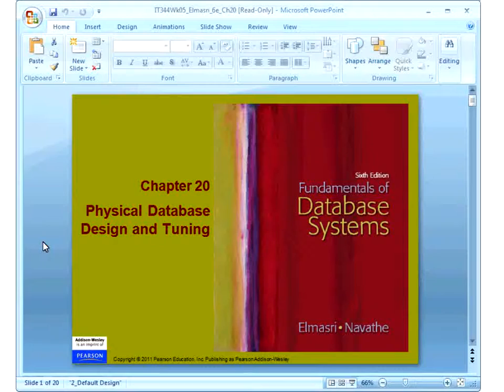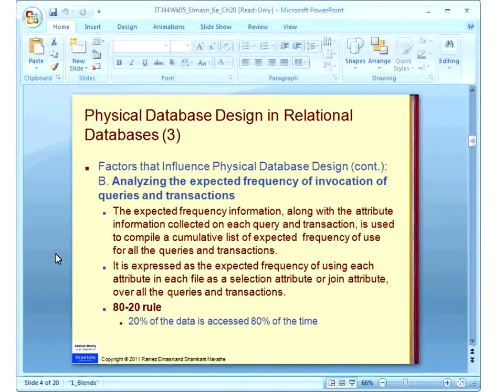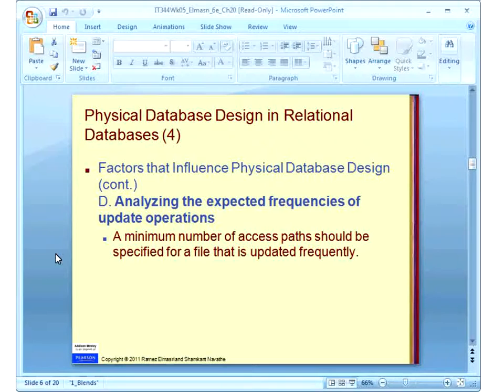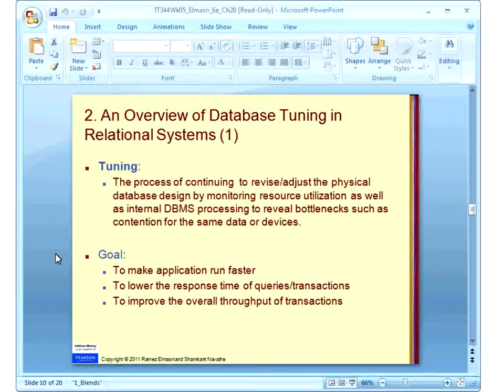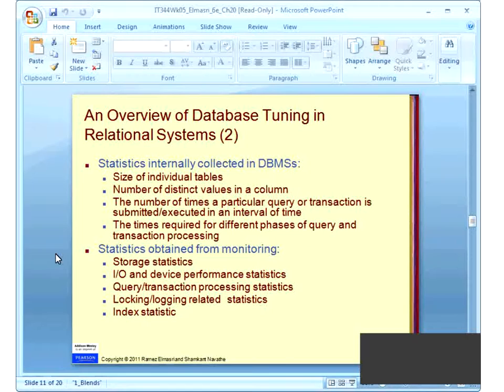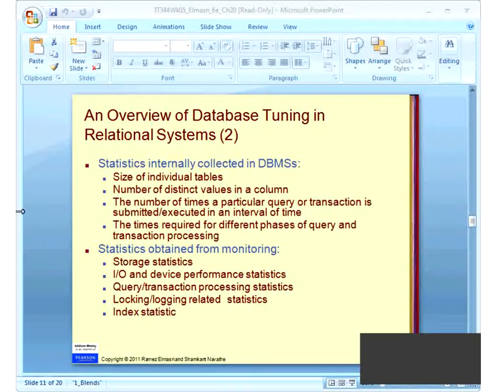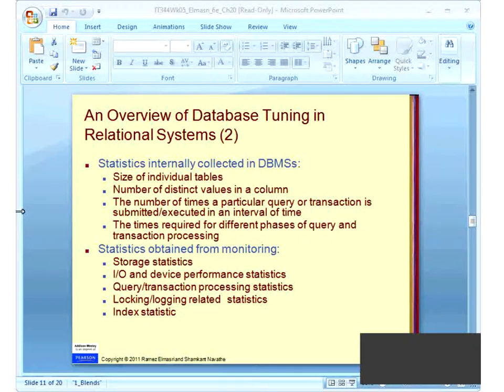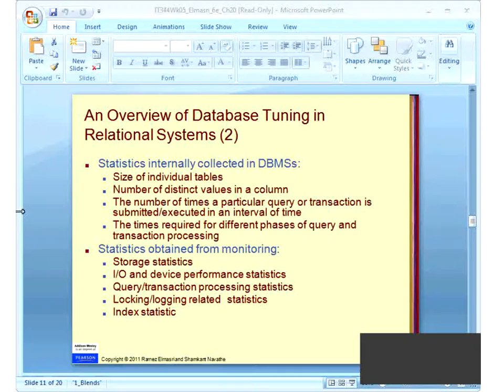IT 344 : Female Virtual Class 4